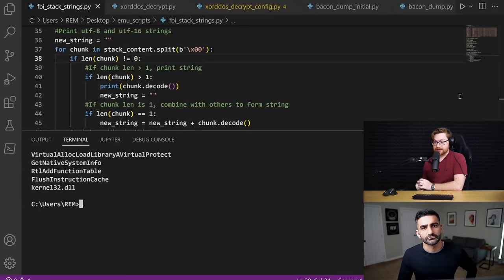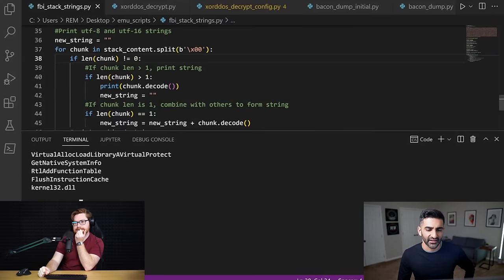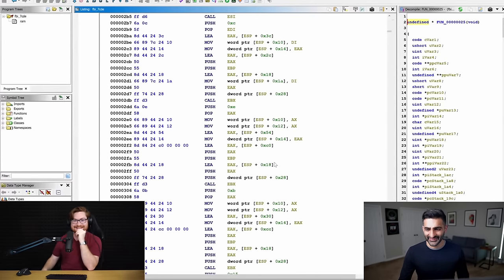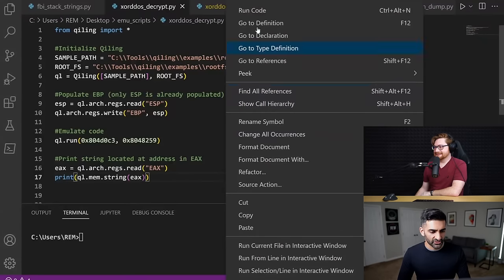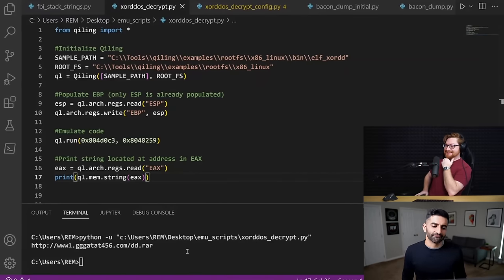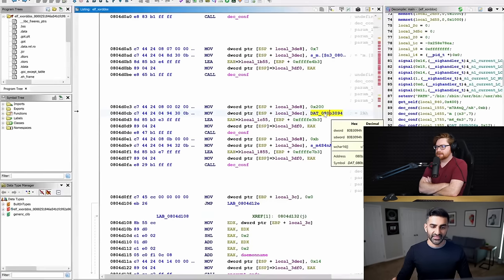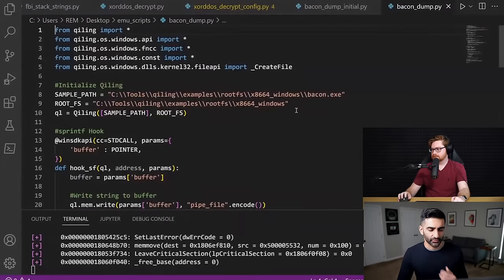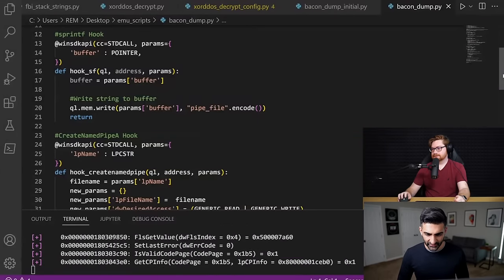Make Malware Analysis FASTER with Binary Emulation